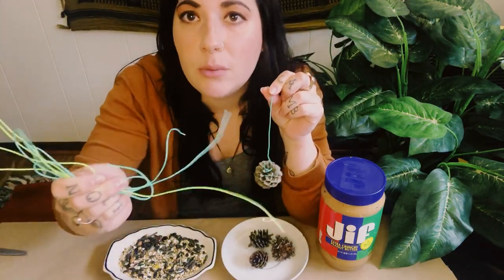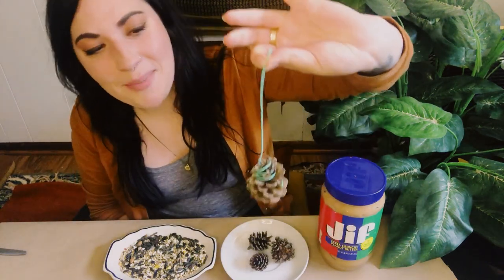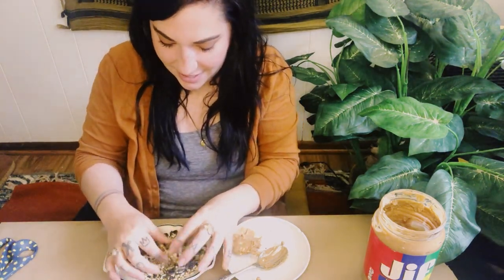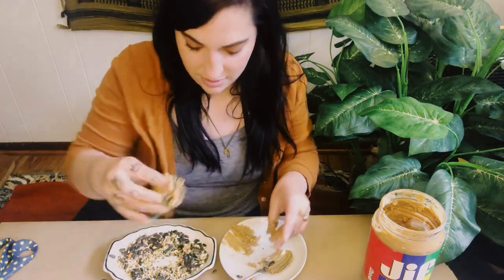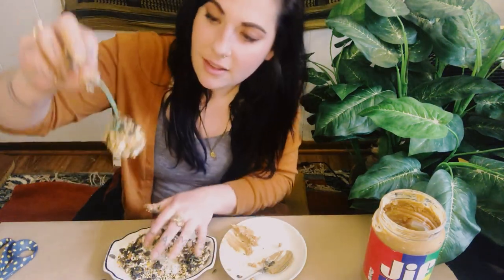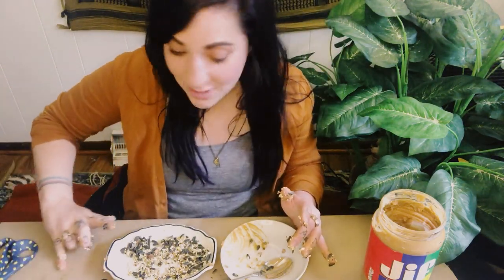At Home Art Project - Bird Feeders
Using the supplies in Art Kit - Box 9 or the materials you have at home, make this fun and delicious bird feeder! You will have so much fun making this and watching all our animal friends enjoy it! You will need:

Pinecones
Peanut/Almond/Sunflower Butter
Spoon
Bird Seed
Craft Wire
Scissors